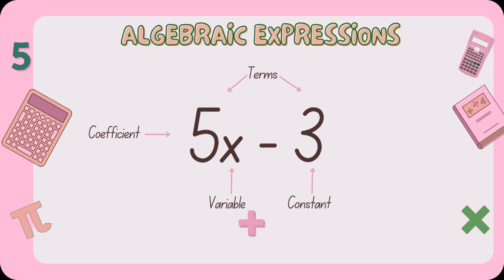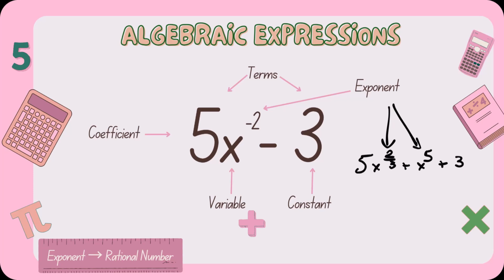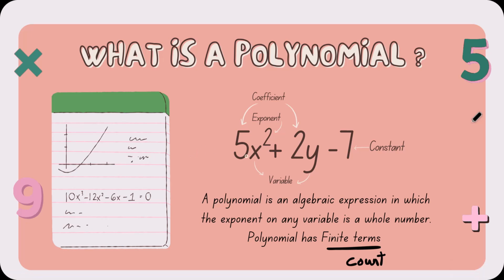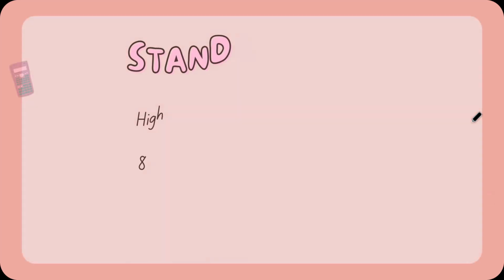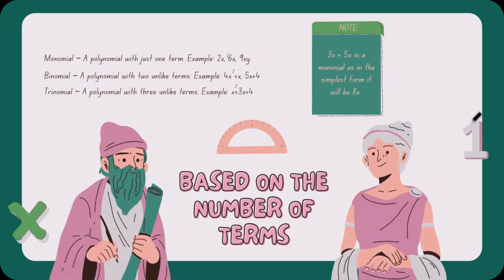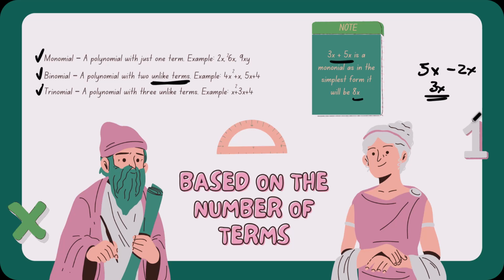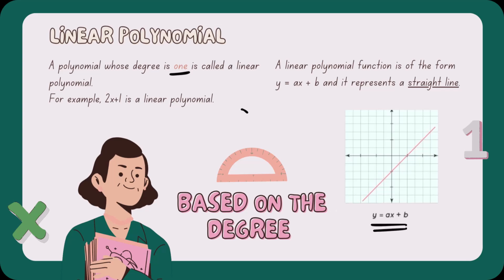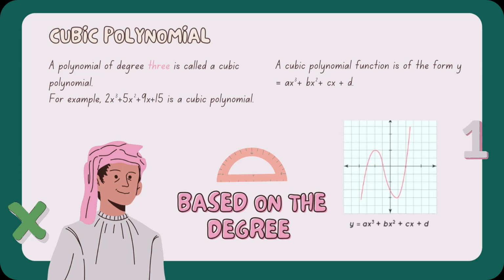Introduction to Polynomials & types | Mathmagic Class 9 Polynomials Updated Syllabus ( 2026-2027)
🎯 MathMagic Academy: Class 9 CBSE –  Polynomials Updated Syllabus ( 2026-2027)

📈 Learn Better • 📚 Practice Smarter • 🧠 Understand Deeper🎯 MathMagic Academy: Class 9 CBSE – Chapter 2 :  Polynomials (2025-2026)